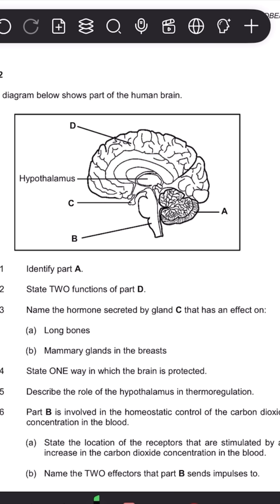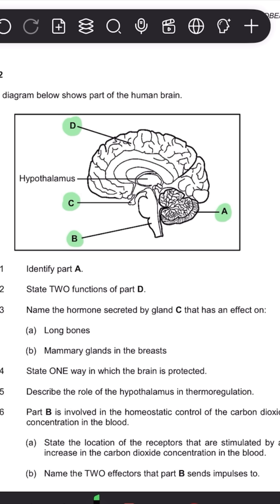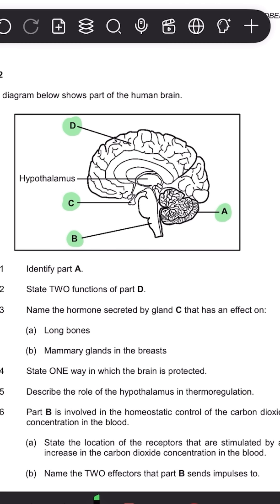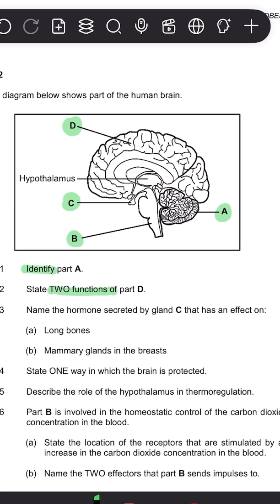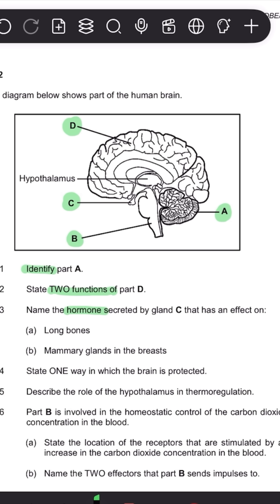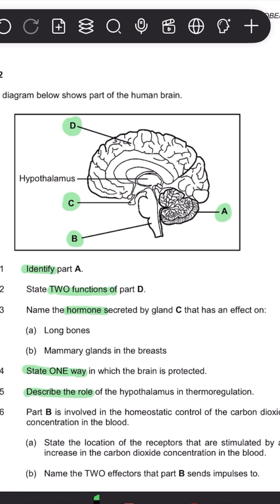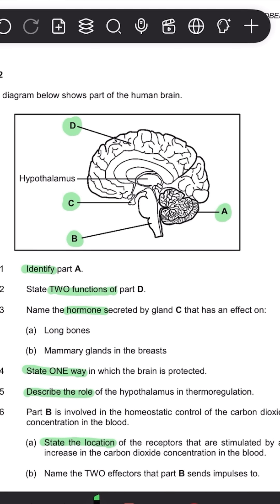Biology past paper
Worked and explained

Biology paper paper June 2022
Question 1.5

The question deals with neurons and the reflex ach. It shows how to answer questions to maximise marks and aspects to be aware of not to lose marks